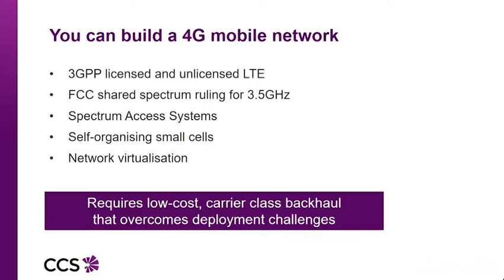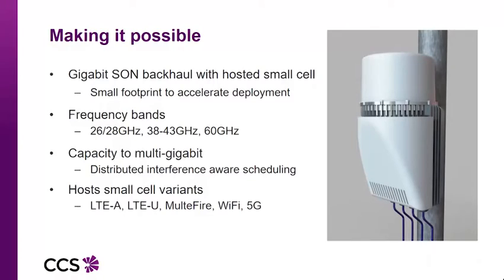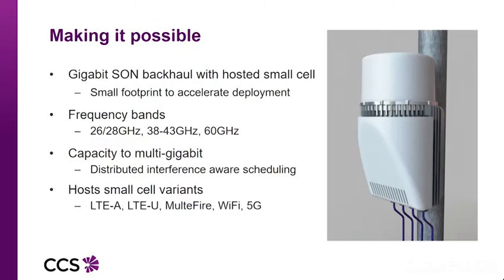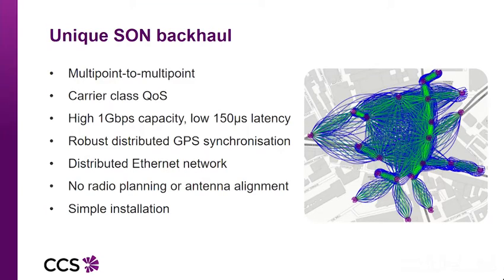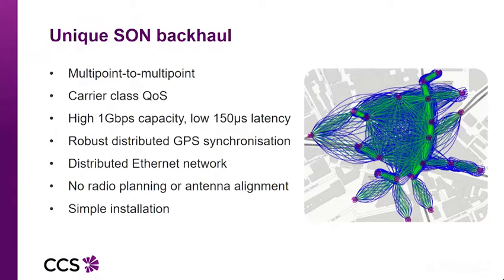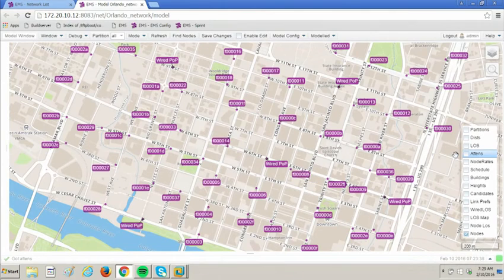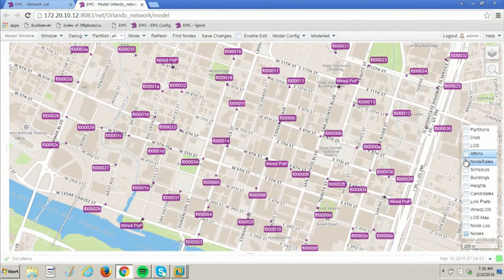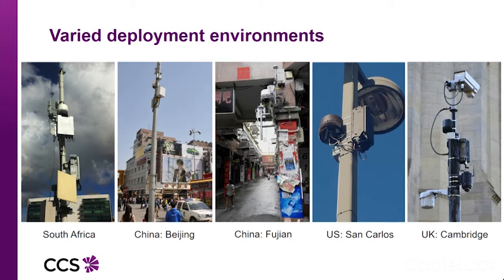CCS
CCS Metnet is the world’s first self-organizing small cell microwave backhaul. It’s the only solution that meets all key requirements for high capacity and low latency, reliability, rapid deployment and low-cost operation in a small, low-impact design. Self-organizing, self-healing links automatically reconfigure themselves to optimise performance across a resilient, multipoint-to-multipoint topology.